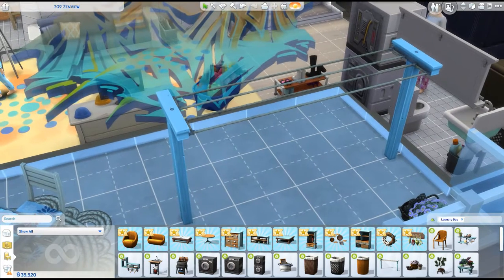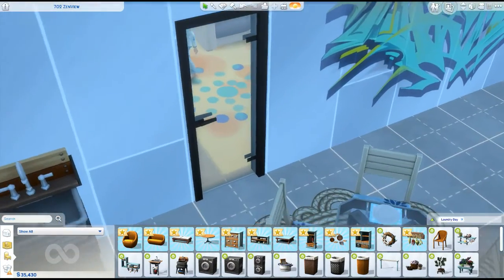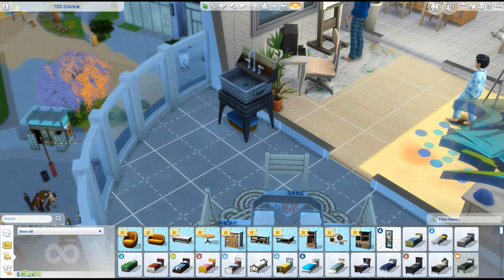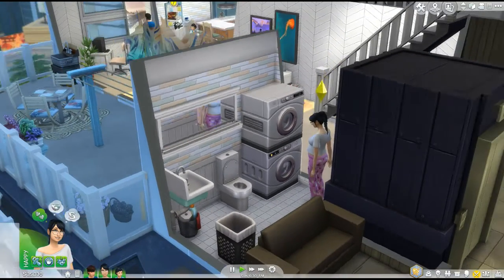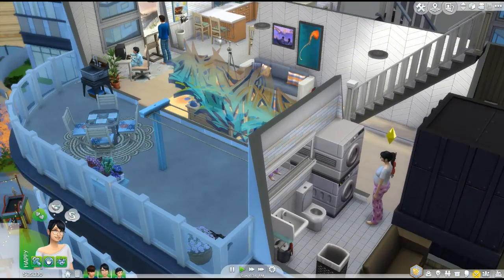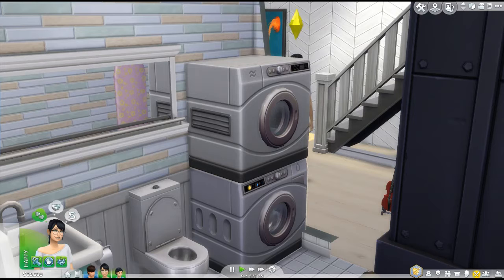Laundry Day Stuff Pack Review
Garden Cottage CC:
Origin:
KatieCatSimmer

Any music used is not mine